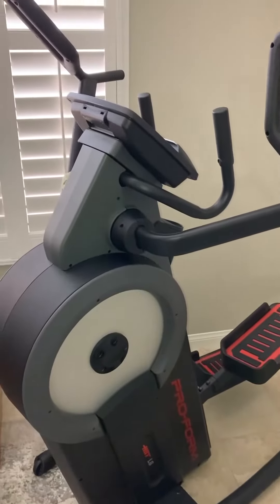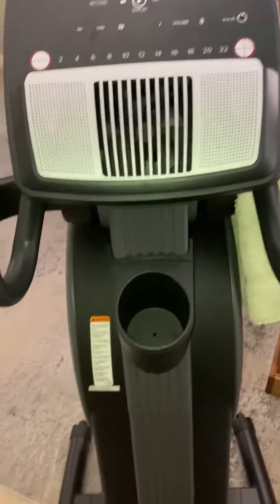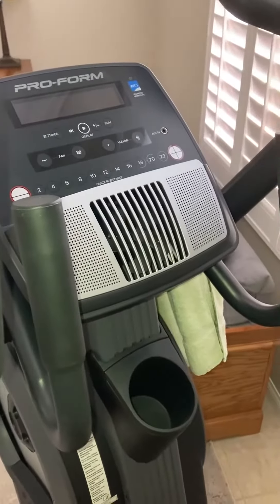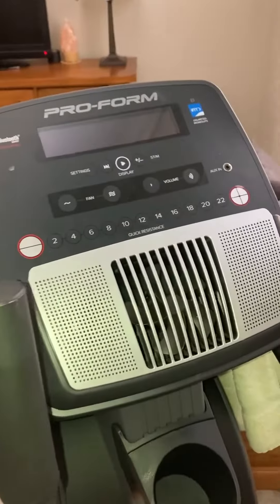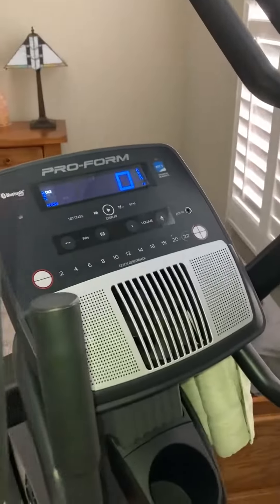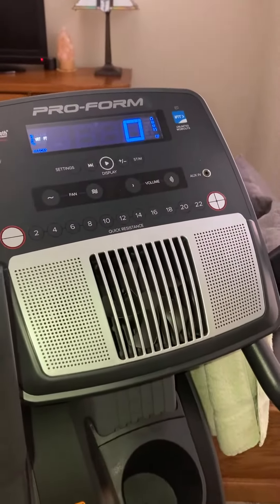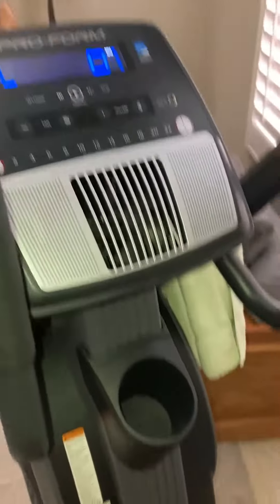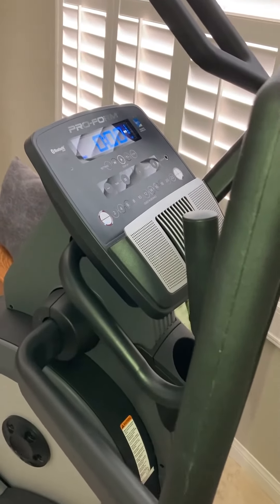ProForm Pro HIIT H14 with 14'' HD Touchscreen and 30 Day iFIT Family Membership Review